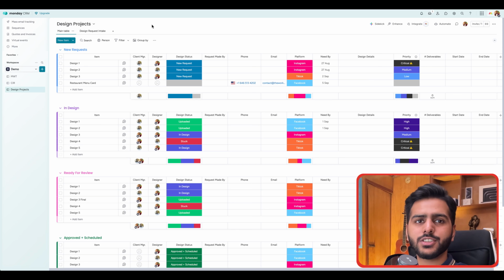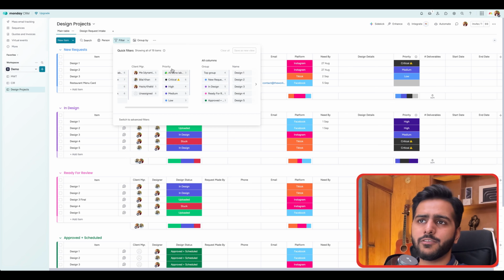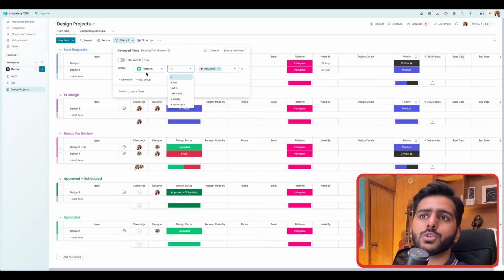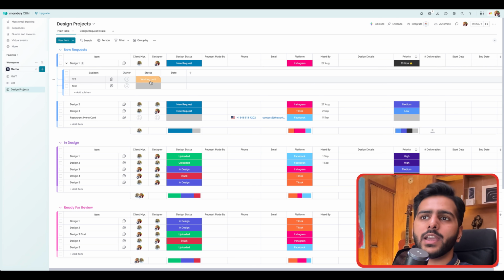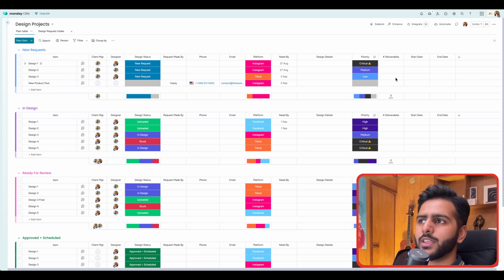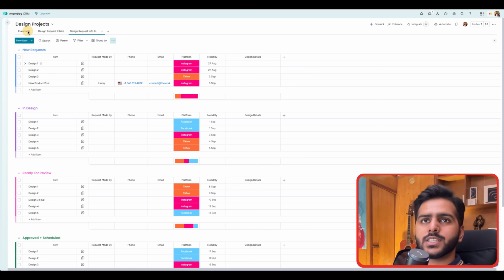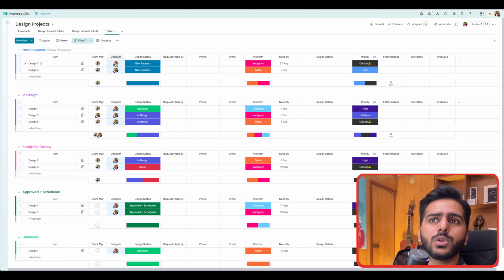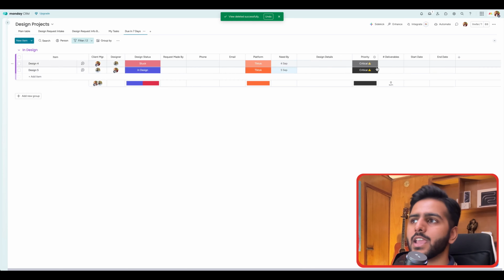How To Filter Monday Boards And Create Custom Board Views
This video is a complete guide on how to use basic and advanced filters on a Monday board and create custom board views using filters.

In this tutorial, You will learn, How To:
- Use Basic & Advance Filters on a Monday Board
- Hide/Un-Hide Columns on a Monday Board
- Apply Item/Sub-Item/Column Filters To Create Custom Board Views

Timestamps:

00:00 Intro
01:07 Filtering Items Through Search
02:11 Filter By Person
03:06 Basic Filters
04:19 Advanced Filters
05:56 And/Or Filter Options
06:28 Sub-Item Filters
07:14 Hide/Unhide Columns
07:54 Custom Board View 1 (Client Filled Info)
10:22  Custom Board View 2 (My Tasks) + Me (Dynamic) Filter
12:27 Custom Board View 3 (Due In Next 7 Days)
13:39 Outro